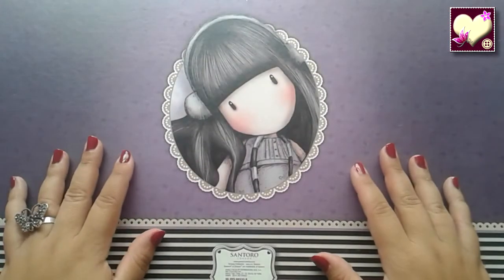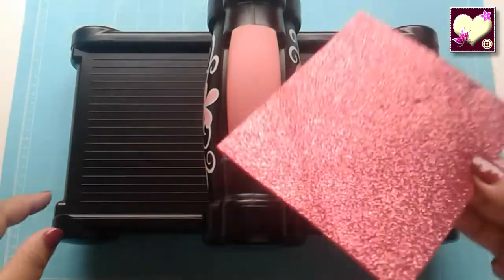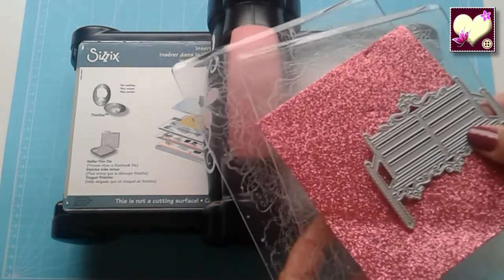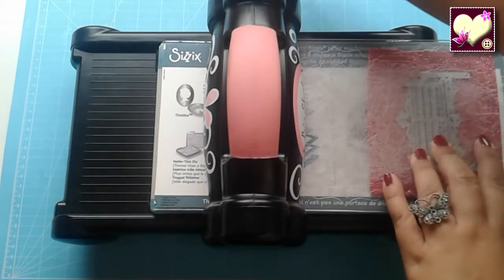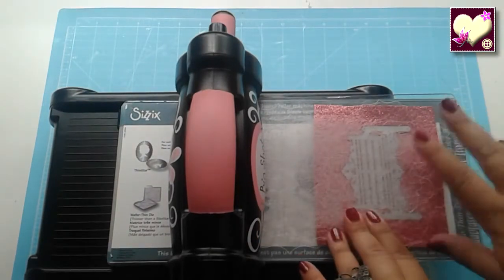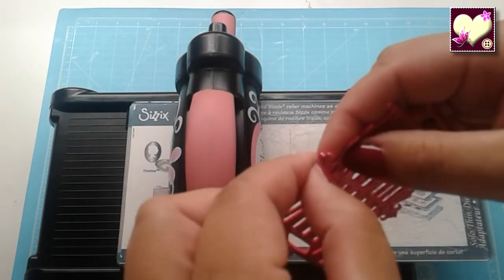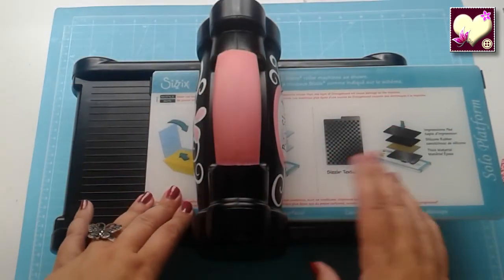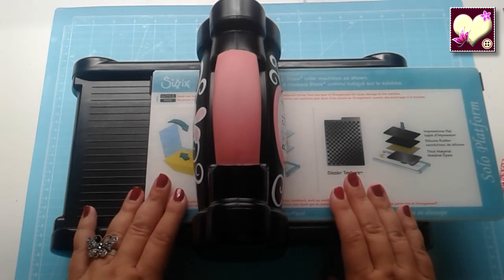Cómo cortar Goma Eva con la Big Shot.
¡Hola a todos! A petición de una persona hoy vamos a ver cómo podemos cortar goma eva en la big shot. Esperamos les sea útil, ¡un beso enorme para todos! ;)
Cabecera: "Sara" de Francisco Medina.

Fondo: "Crazy Glue" de Josh Woodward.